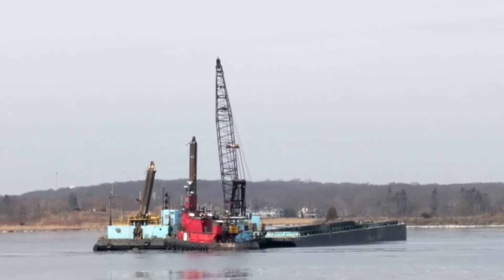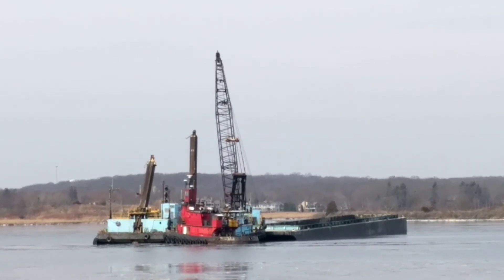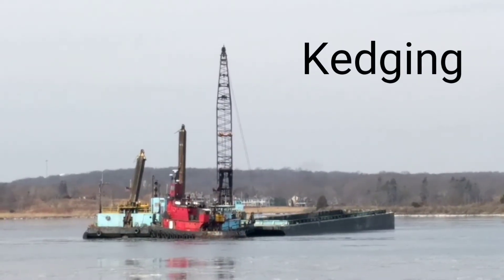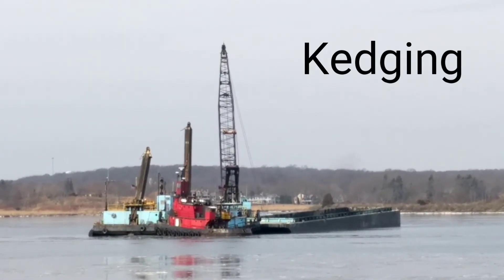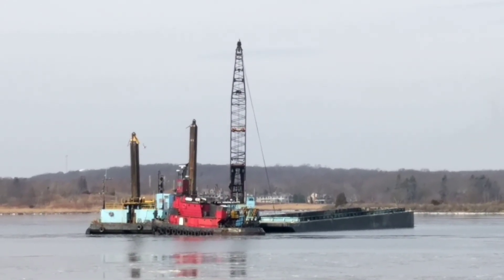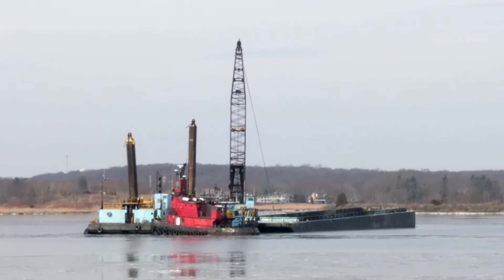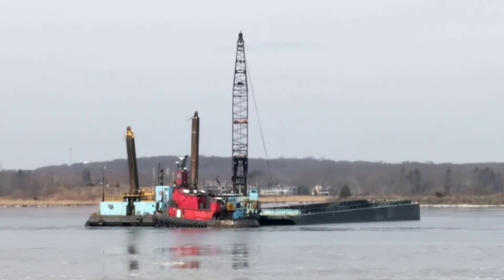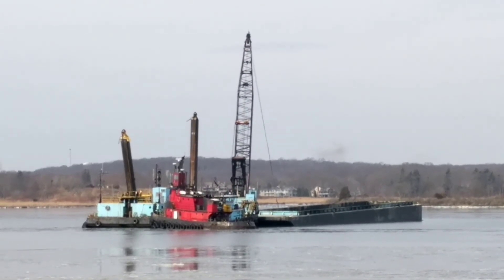Duty Cycle and Side Loading on a Crane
Duty cycle and side loading are two potentially dangerous operational components of crane work. Duty cycle is typically anticipated by manufacturers, and allowances are made, but side loading is nearly always prohibited. Both are exemplified here, on a barge, which has it's own challenges.

Barge-mounted dredging cranes are typically designed with duty-cycle and side load in mind - and the operator's manual provides the necessary guidance to perform these operations safely.

Land-based (especially mobile) cranes are typically NOT designed for the same type of work - the operator's manual will speak to de-rate, frequency of inspection on all components, and proper operation. Use such as concrete bucket work (I should have said that, or "placing" concrete, not "pouring, I know), steel erection, magnet work, or other faster-cycle operations could bring these requirements into play - bottom line: Read (and Follow) the Instructions.

And inspect, inspect, inspect.

All measurements and calculations are estimated.